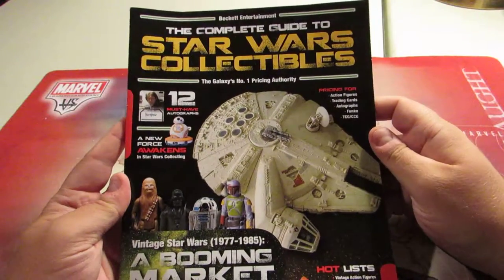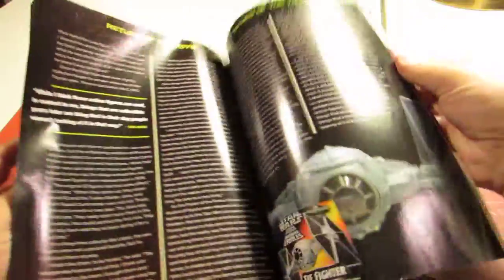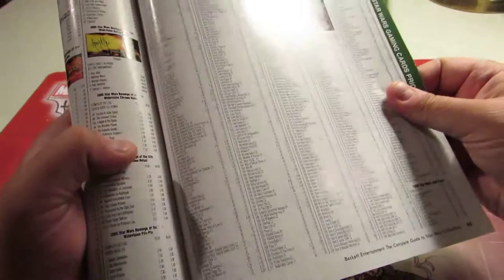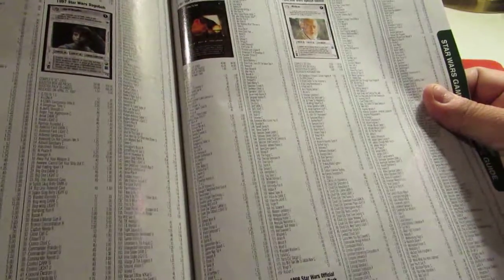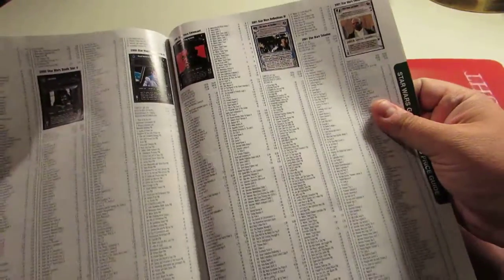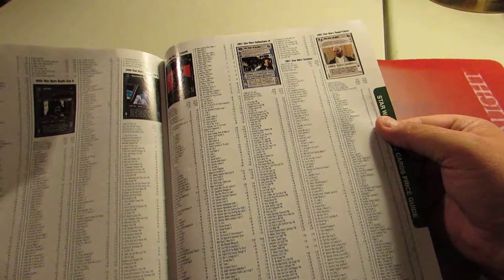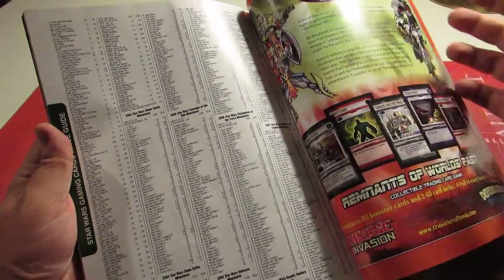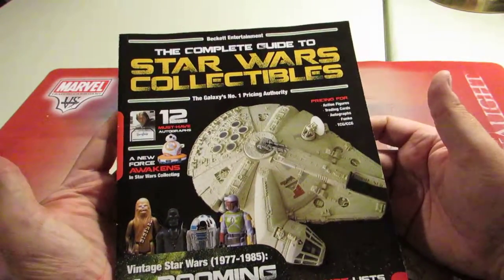Complete Guide to Star Wars Collectibles Beckett Review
looks at the Complete Guide to Star Wars Collectibles by Beckett Entertainment. Breaking down the pricing from the guide and if it is correct and where they looked for this pricing. What games got the shaft and which games actually had the correct information.